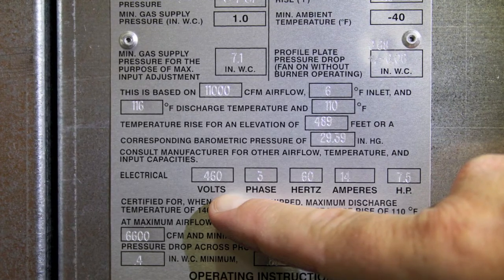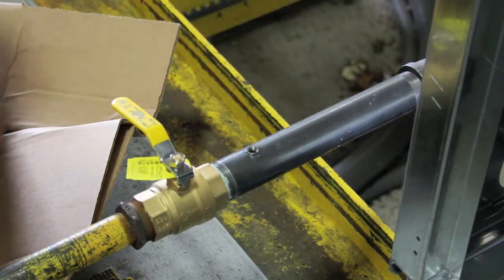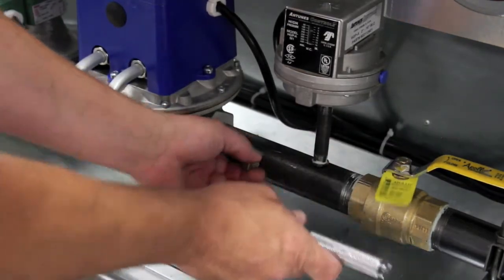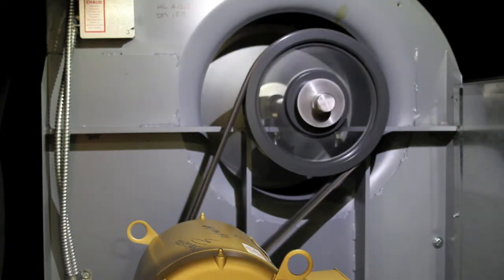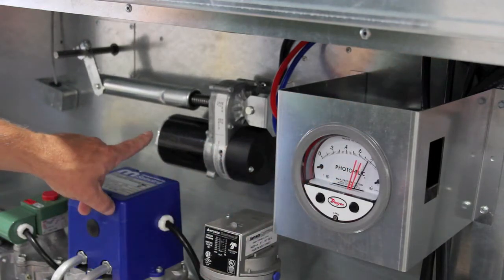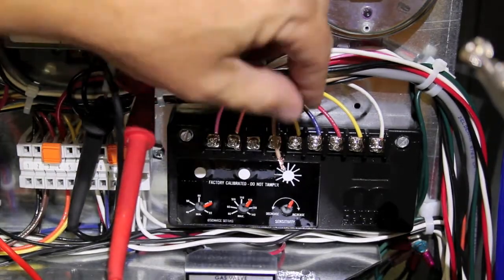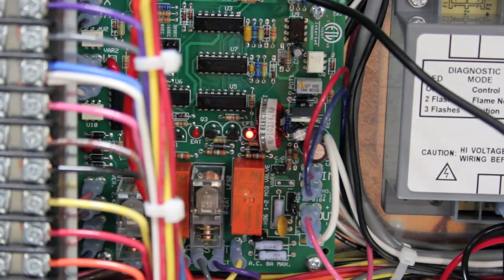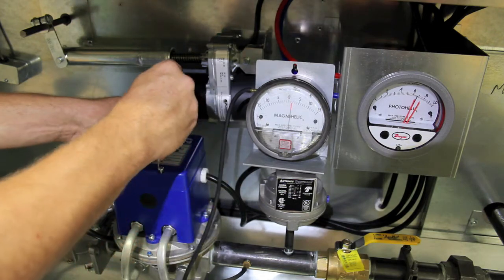M-Series Startup Procedure (with Automatic Profile Adjustment)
Cambridge Service Technician shows how to start up an M-Series direct fired gas heater.